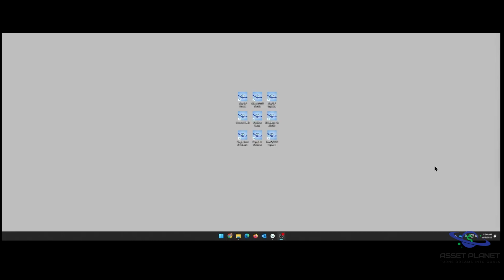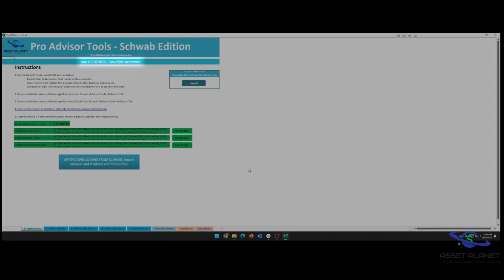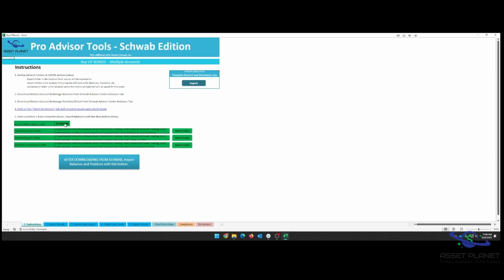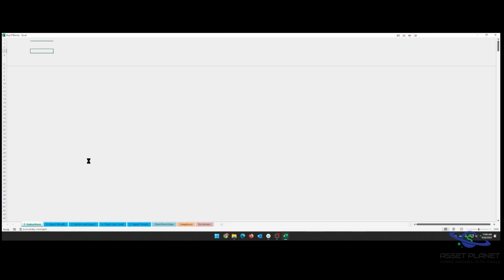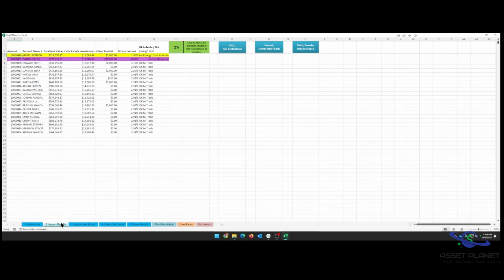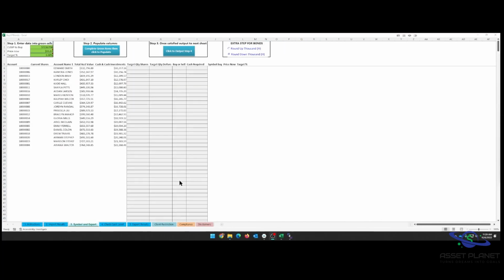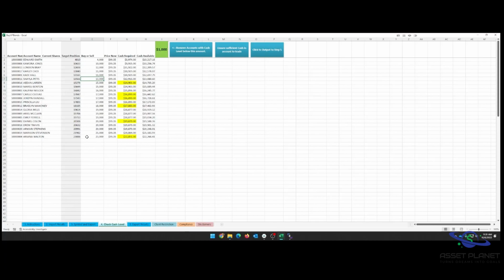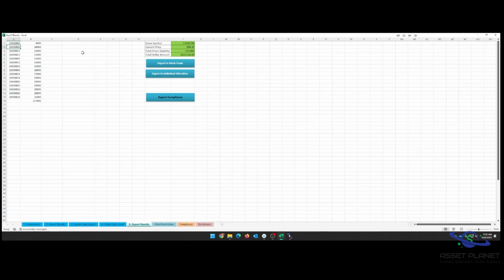Program - Buy Up Bonds - Schwab Edition